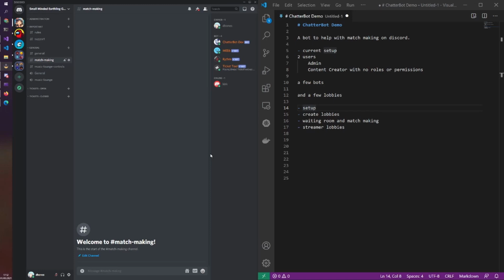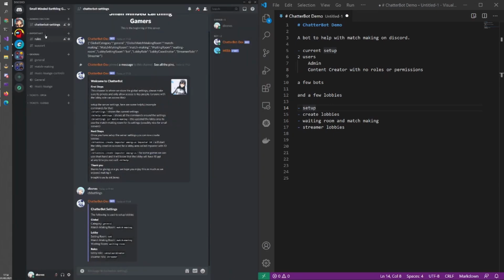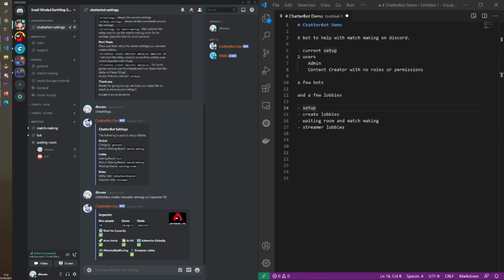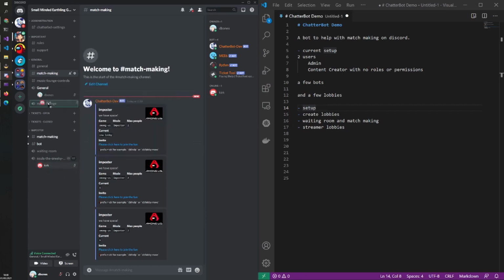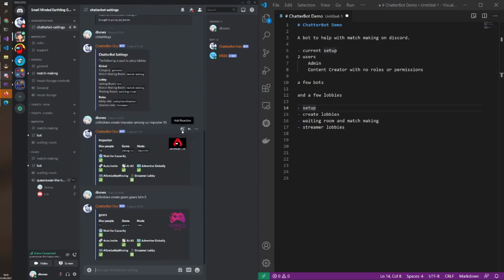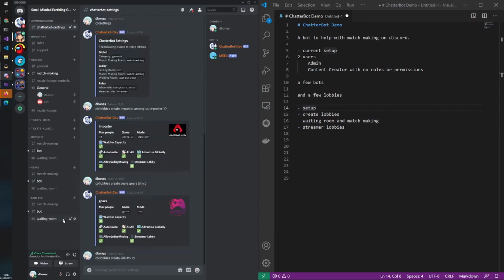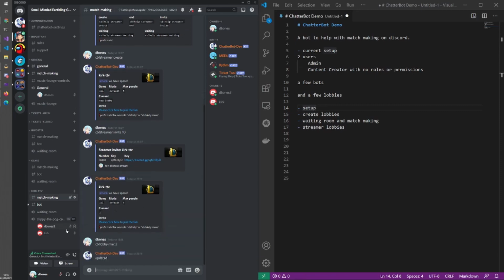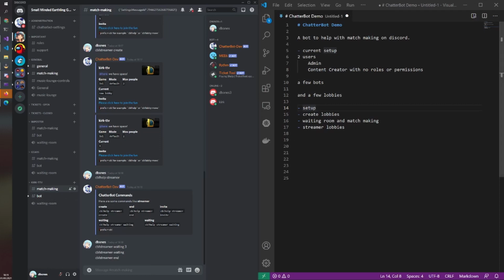ChatterBot - initial version running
This is the Authorize URL to invite ChatterBot to your server

Manages multiple VC channels for Game Matchmaking, including

- Game areas with dynamic lobbies (creates parties on-demand and destroys them)
- streamer area
- waiting lobbies
- auto invites

it's opinionated